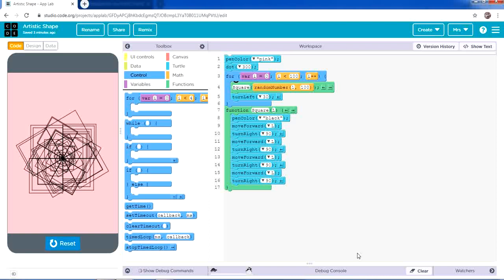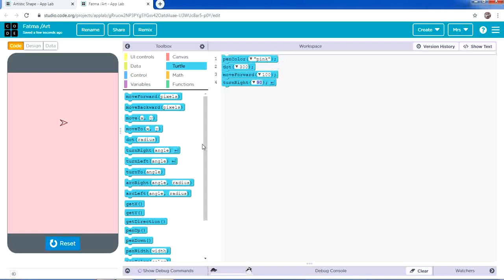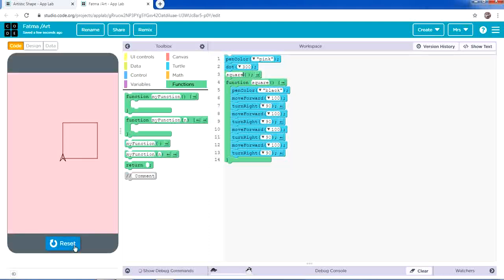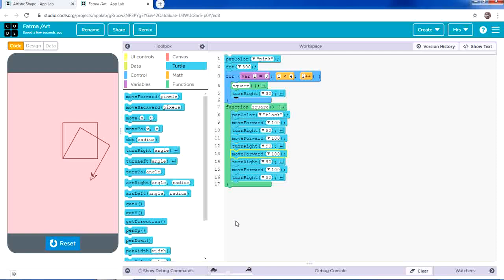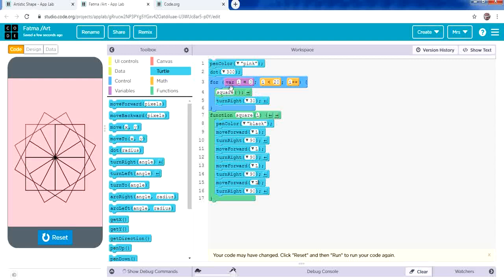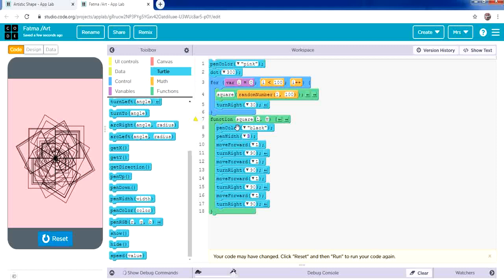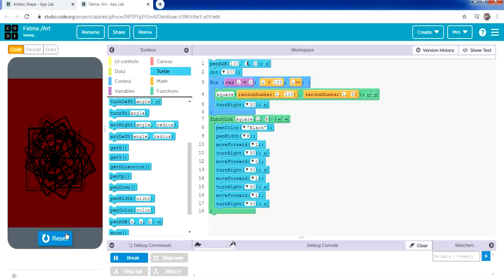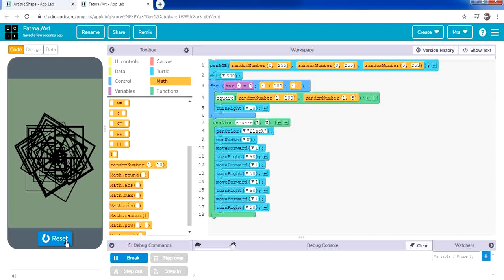How to create an artistic shapes using App Lab from code org